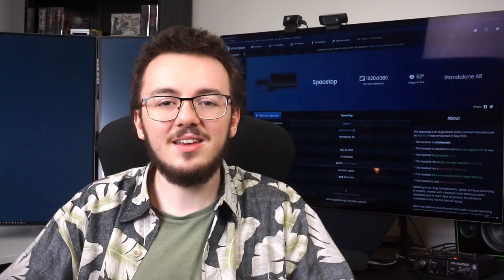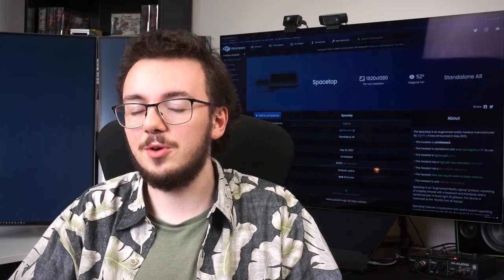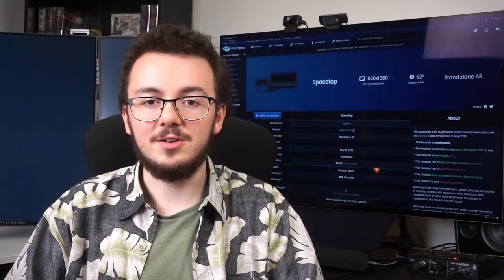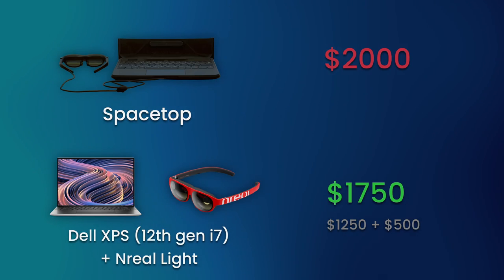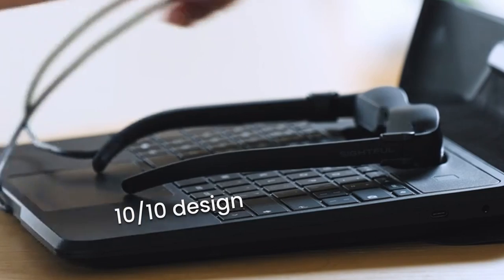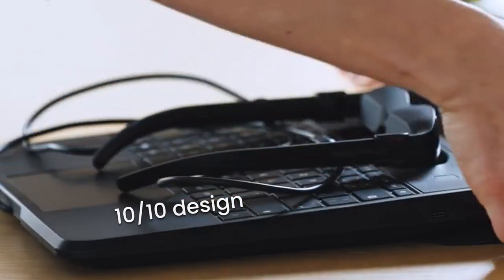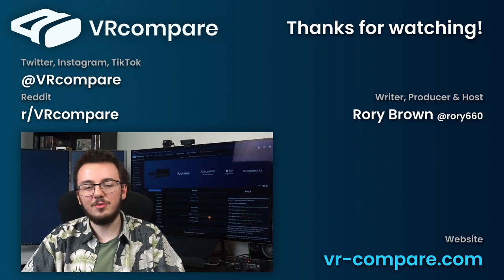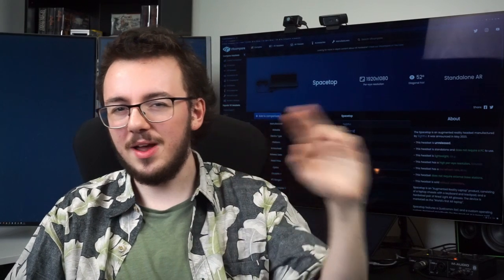This Laptop Has No Screen. (Spacetop)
Hey, laptop users! Do you love your current workflow and want to get EVEN MORE out of your machine? How about a virtual 100 inch display? Well, Spacetop by Sightful has you covered.

Join me as we take a look at Spacetop, the world's first dedicated augmented reality laptop, by Sightful. The question is, are augmented reality laptops ACTUALLY a good idea? Let's find out together.

Chapters
0:00 Intro
0:26 World's First Augmented Reality Laptop Announced
0:51 AR Glasses vs Laptop Screens
1:30 Spacetop vs Other Laptops
2:20 Are AR Laptops a Good Idea?